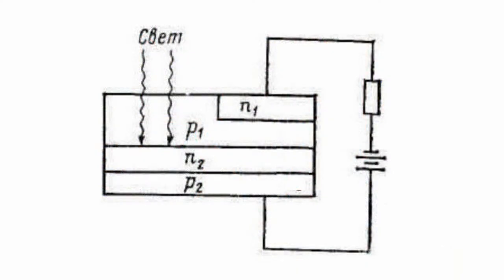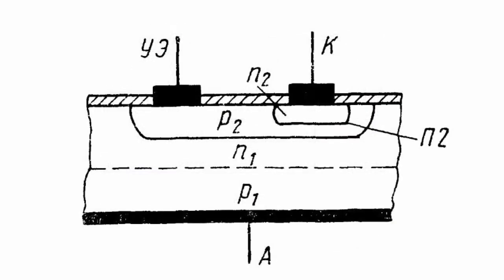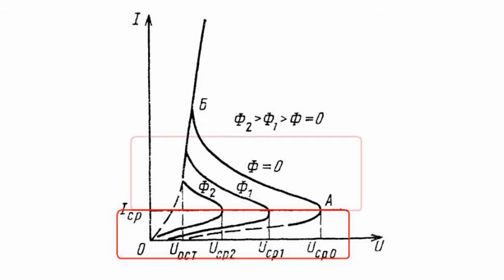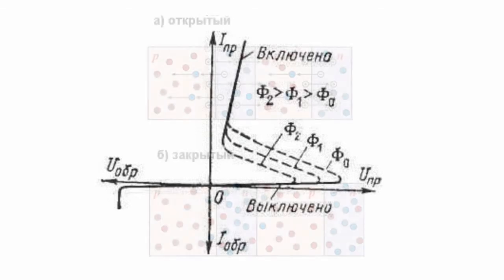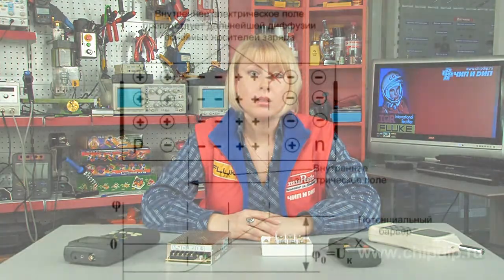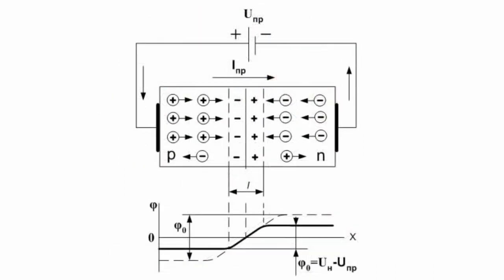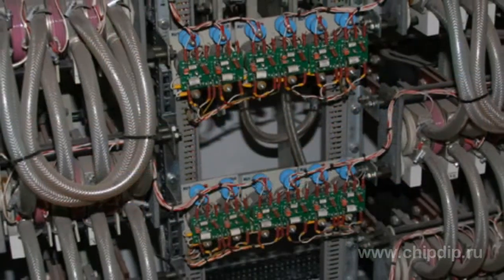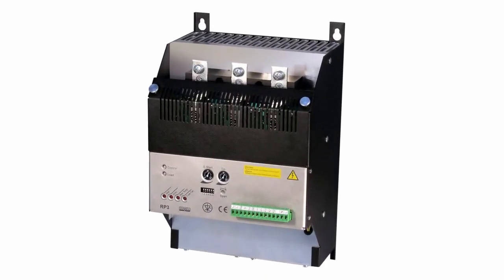Photothyristor Operation Principle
Photothyristor Operation Principle       Photothyristor is an electronic device which is almost similar to a typical thyristor. Switching principle is the only difference between them. Photothyristor is switched on by gate lights and thyristor is switched on by voltage.       When the photothyristor is illuminated, positive and negative charge carriers (electrons and holes) are generated in a semiconductor. It increases current supplied via thyristor by photoelectric current rate.       The photothyristor has four-layer with р-n-р-n-structure which may combine two transistors with positive current feedback as in a typical thyristor. It may be in 1 of 2 states according to an operating point, below operating current (closed) or above the operating current (open).       Opening and closing of photothyristor using light control signal is provided by a current jump when operating current is reached. Photothyristor operating principle is based on carrier generation in a semiconductor.       If anode has positive voltage (in comparison with cathode), outside junction will be forward-biased, and medium junction will be reverse-biased in a dark mode and the photothyristor will be closed.       Electron-hole pair is generated in a thin base when the junction is illuminated. It results in avalanche multiplication of charge carriers and followed by switching on of the photothyristor.       Ability to switch significant currents and voltages over by weak light signals is the main advantage of photothyristors. They are used in "power" optronics, such as control systems of operating mechanisms, rectifying devices and amplifiers in combination with transmitters selected according to their characteristics used as optocouplers.